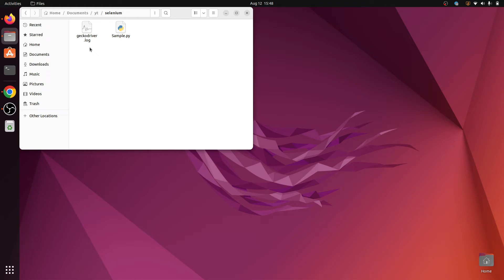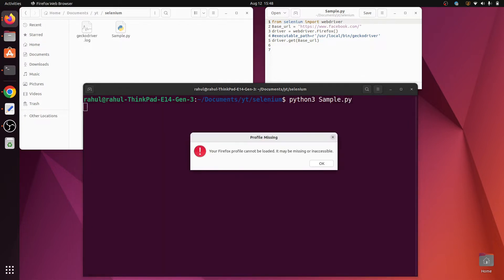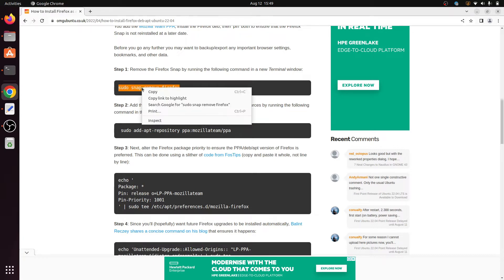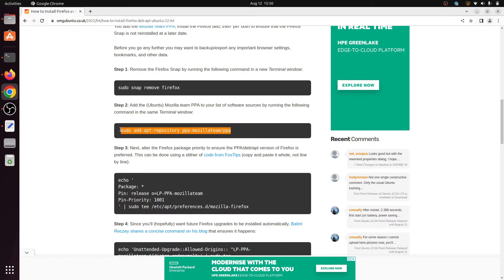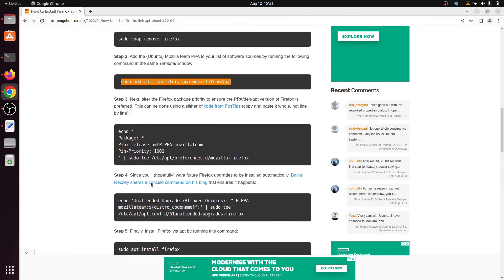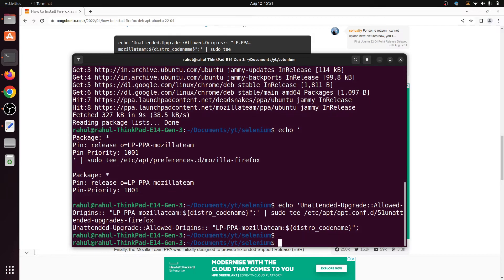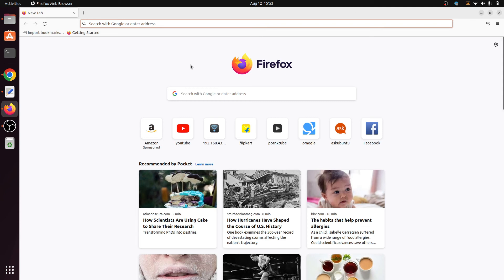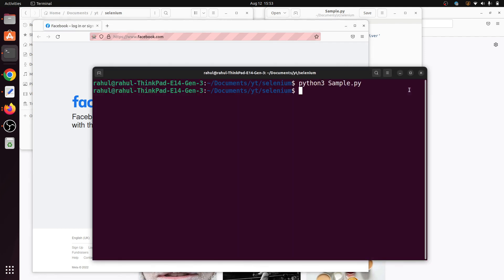selenium error Your Firefox profile cannot be loaded in ubuntu 22.04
Profile Missing
Your Firefox profile cannot be loaded. It may be missing or inaccessible.
Selenium error.
Ubuntu’s latest version includes Firefox as a Snap app by default. This Snap package is the only version of Firefox included ‘out of the box’. If you run apt install firefox on Ubuntu 22.04 it won’t install a .deb version as before, but instead fetch a transitional package that installs the Firefox Snap.